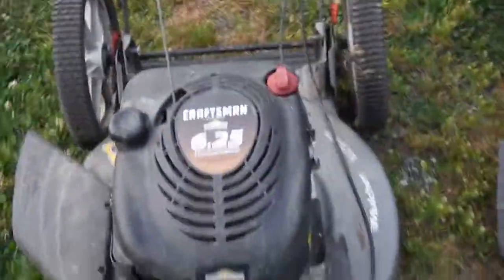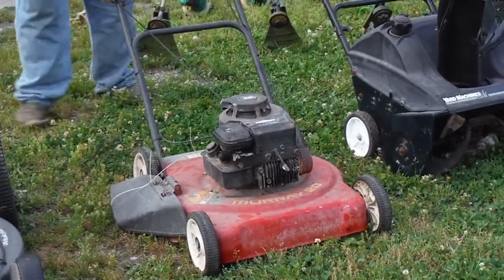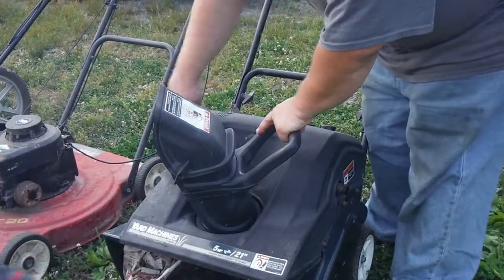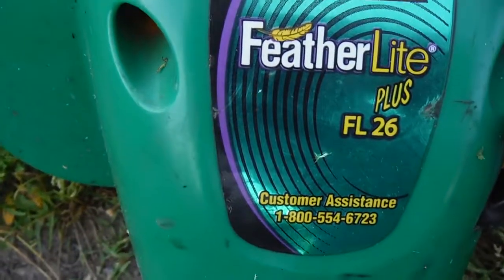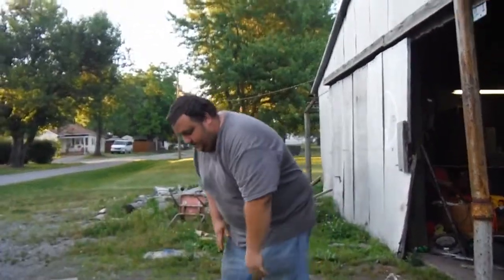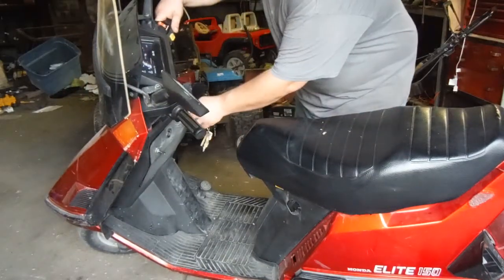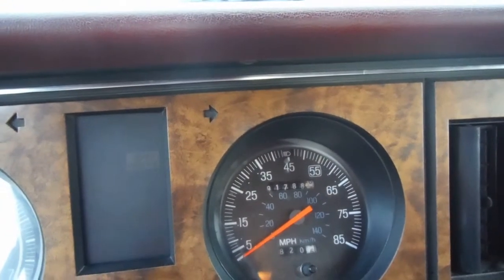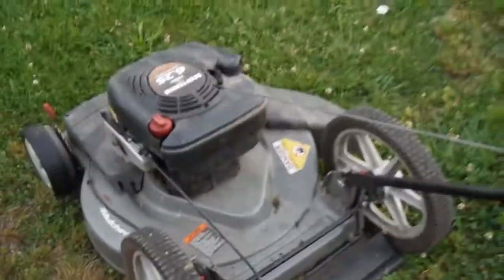cold starts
just some random cold starts and other stuff just every thing going on